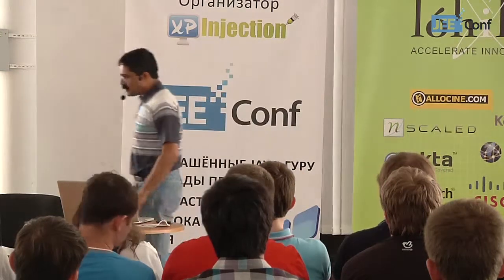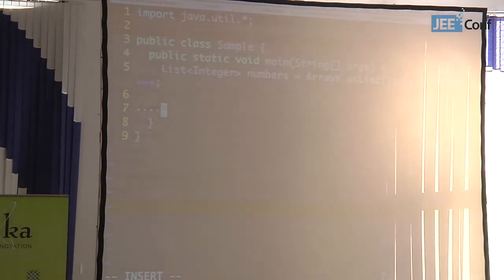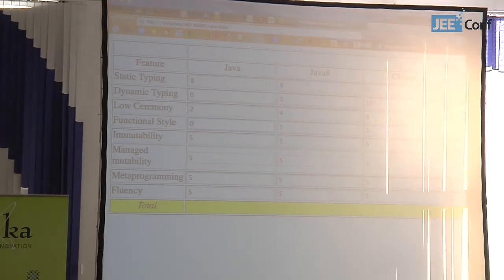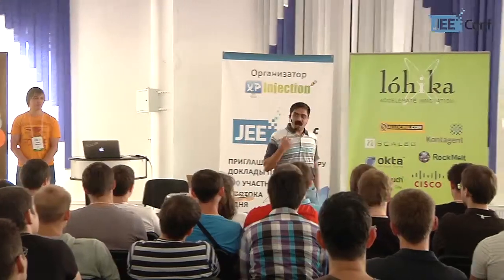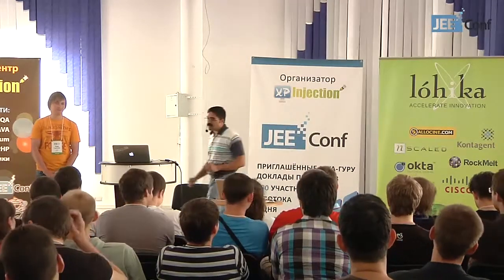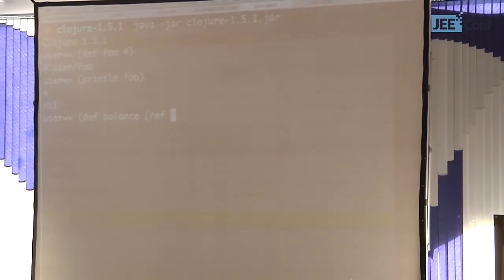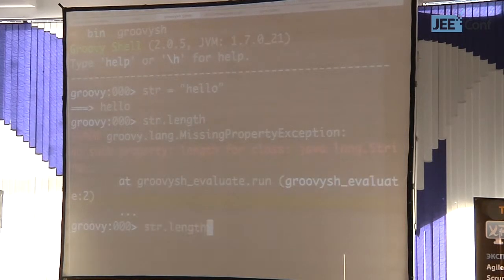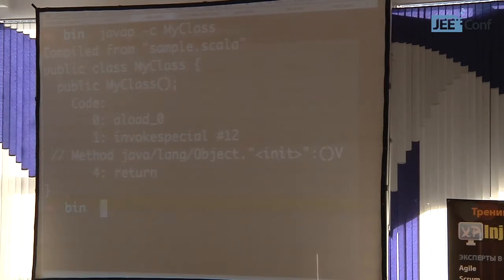Picking a JVM Language, which one is right for you (part 2)